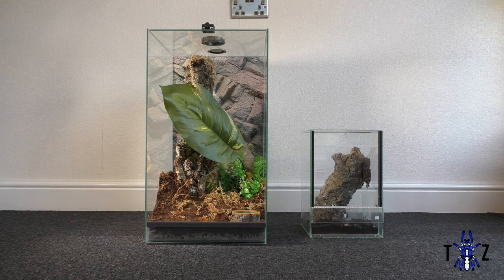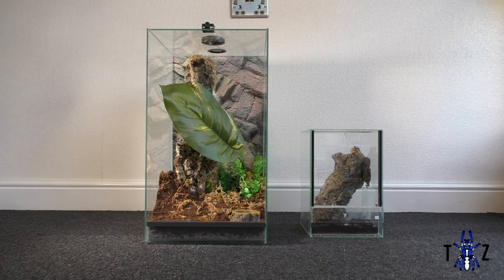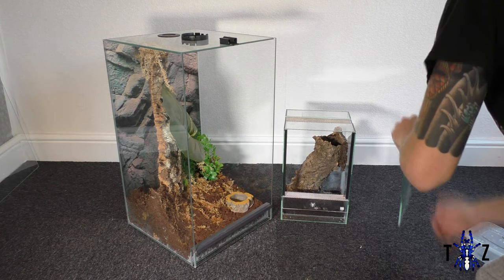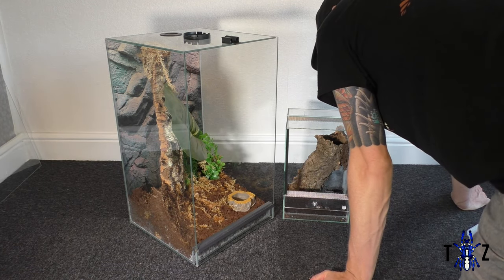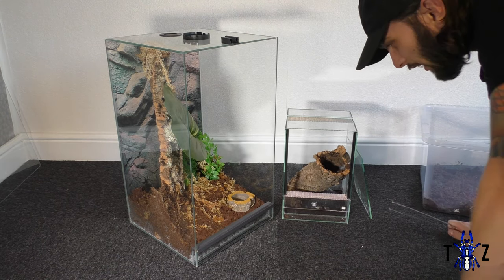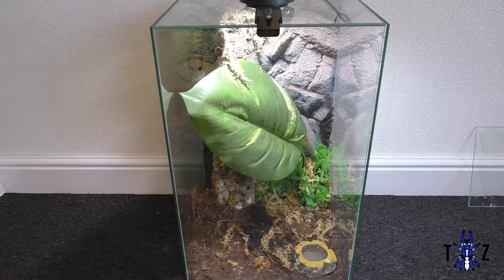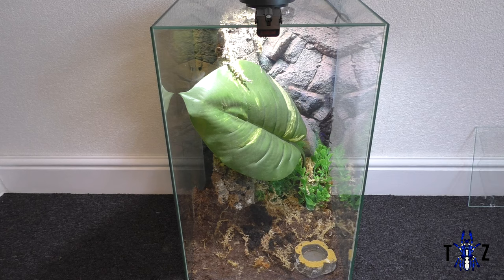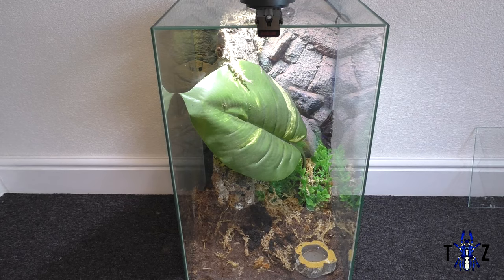REHOUSING Our FASTEST Tarantula - Adult Female Lampropelma Violaceopes (Singapore Blue)